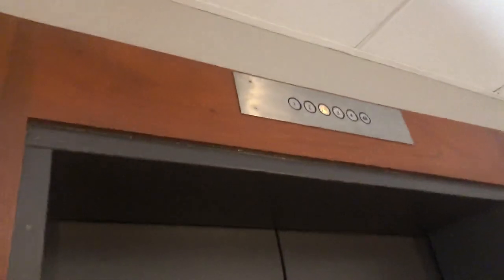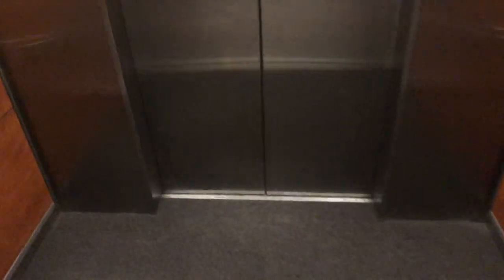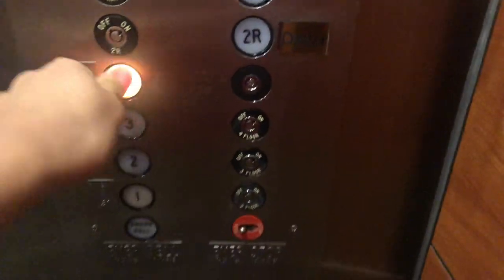Haughton Hydraulic Elevator @ 180 Monroe Ave Grand Rapids, MI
A new system is in place. I’ll leave you to figure it it out yourself with these hints.
John Justin and Ronin are very clean. Sam has yellow teeth.